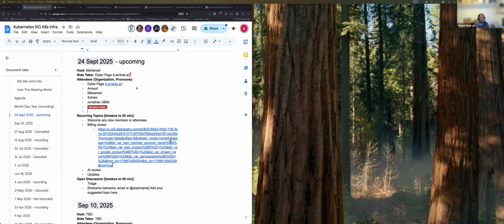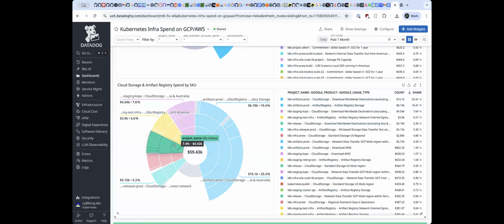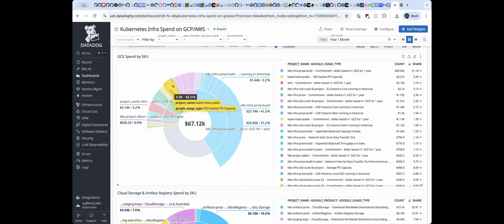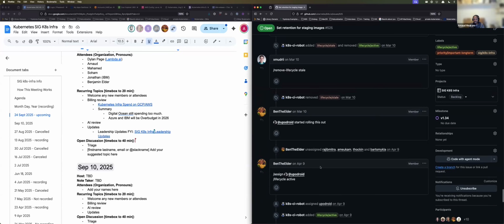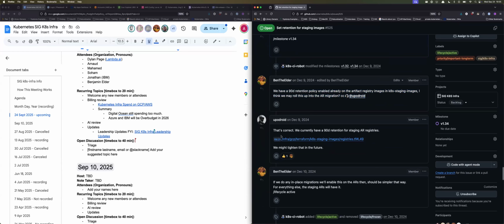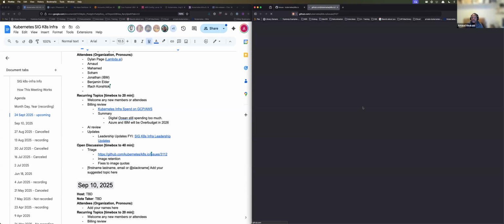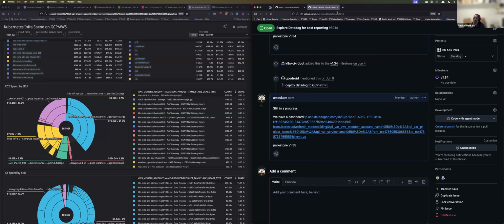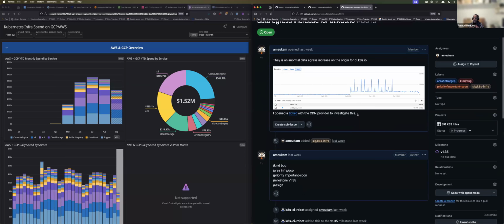[SIG K8s-Infra] Bi-Weekly meeting for 2025-09-24T16:58:36Z.mp4